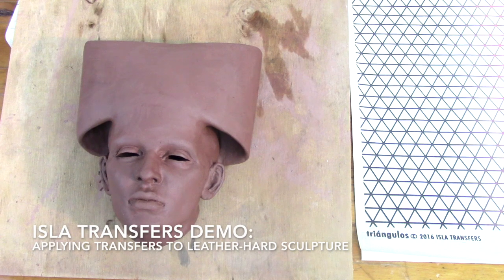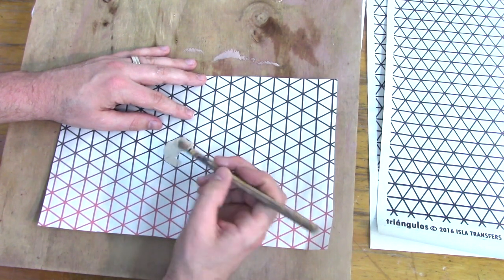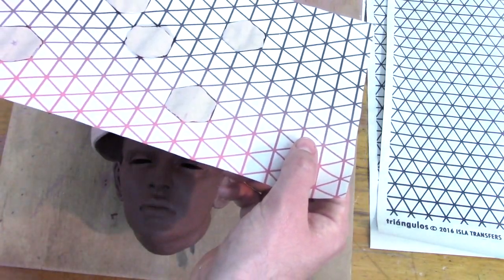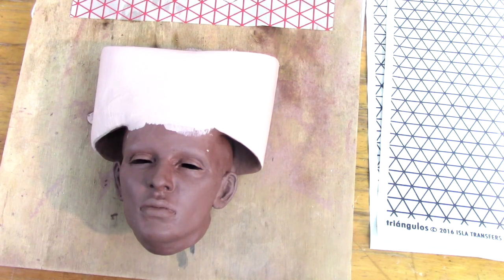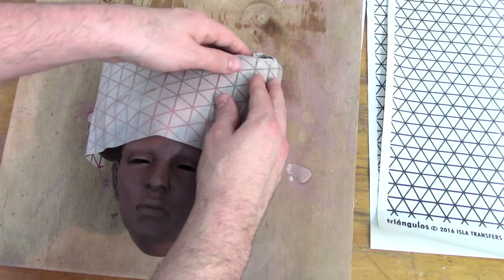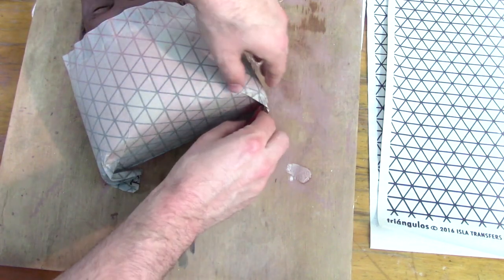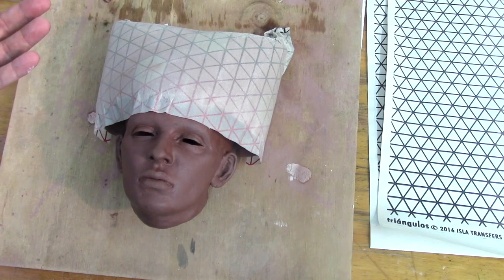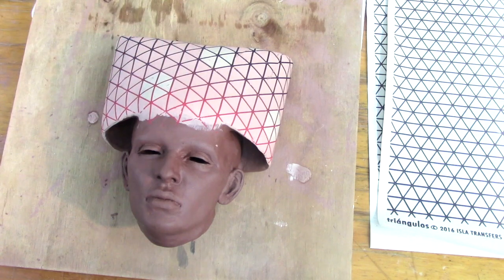Isla Transfers: Applying Transfers to Sculpture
This video is about applying Isla Transfers, underglaze transfers, to leather hard ceramic sculpture.

You will need:
* a red and yellow rib from Mudtools
*transfer slip
*a Flairosol misting bottle or small travel sprayer
*brushes: a 1-2" hake brush and a smaller soft brush for detail